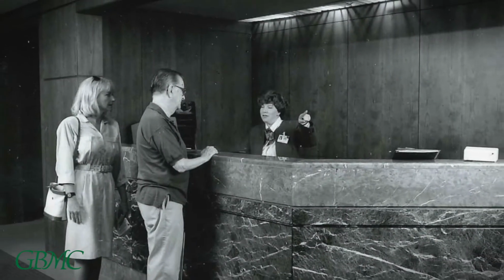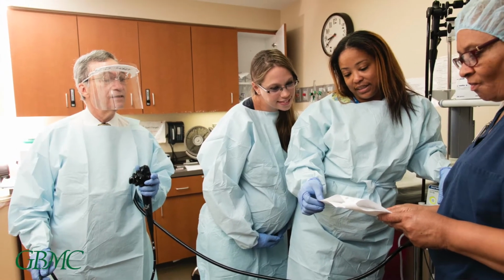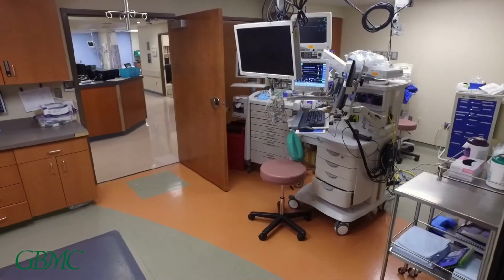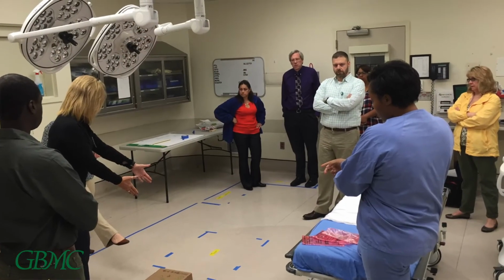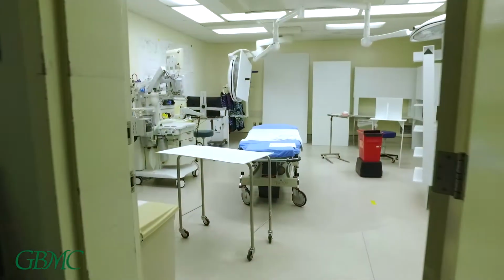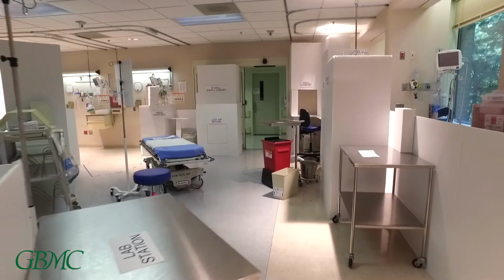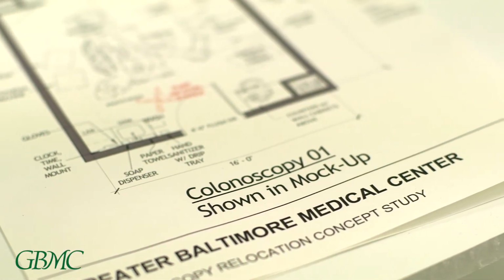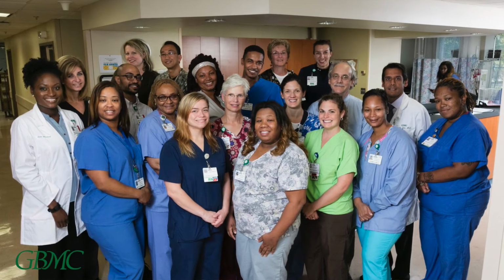The Kroh Center for Digestive Disorders - 2017 Renovations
In this era of healthcare reform, GBMC is moving toward a patient-centered, evidence-based medicine model where physicians and care teams focus on a patient's overall wellness and long-term care rather than episodic care. To accomplish this, we are making significant investments in healthcare information technology (EMR, CPOE) and are building a network of hospital and community-based healthcare providers (GBHA) to deliver integrated and coordinated care.

We are moving into the future with renewed energy and increasing insight and have adopted a new vision:

"To every patient, every time, we will provide the care that we would want for our own loved ones."